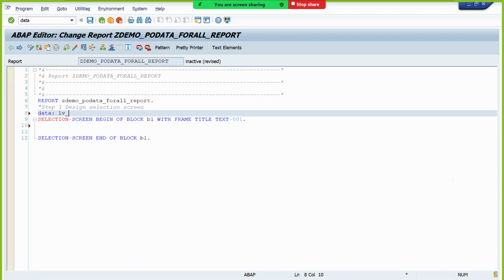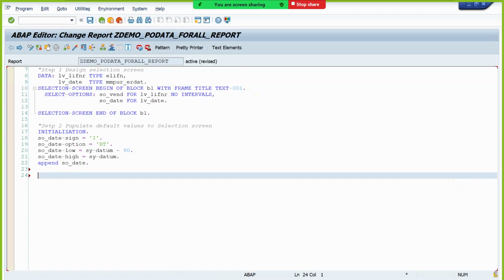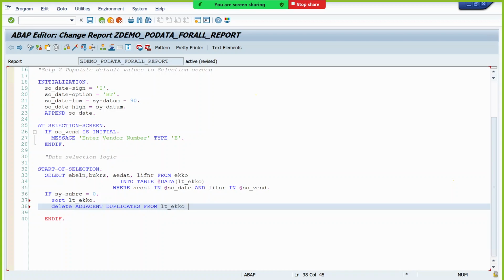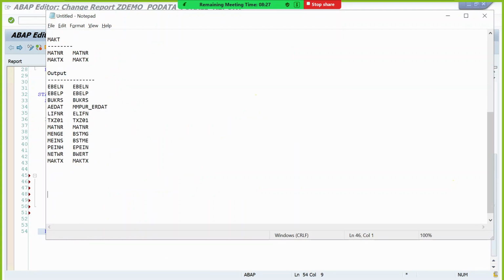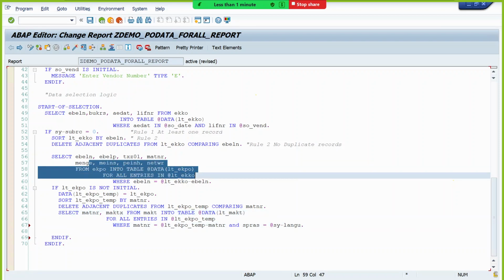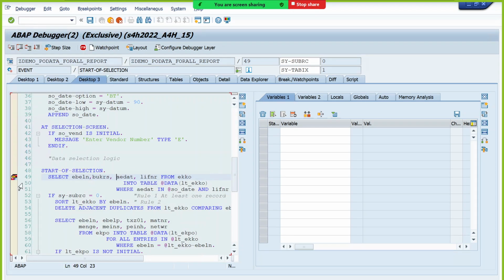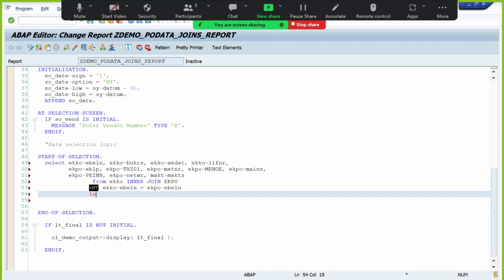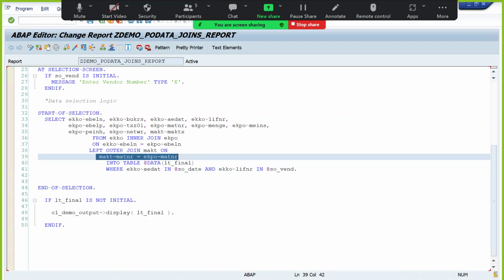Program on JOINS and FOR ALL ENTRIES Part 2 - Code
Program on JOINS and FOR ALL ENTRIES Code.
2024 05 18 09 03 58